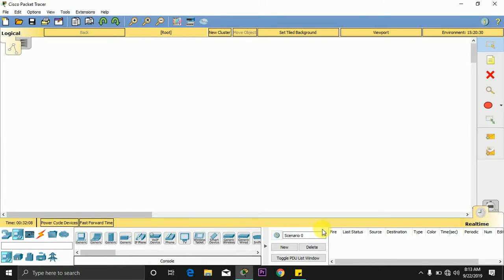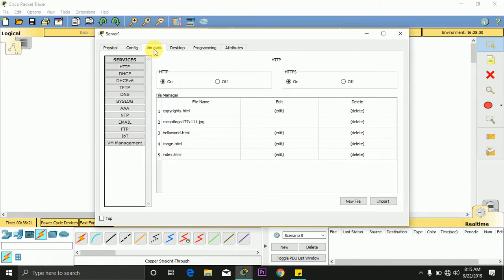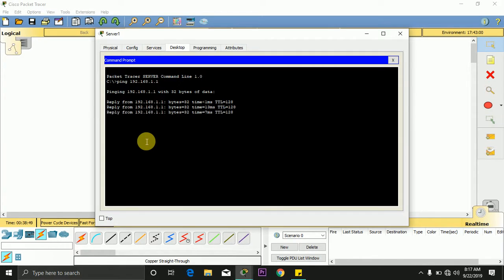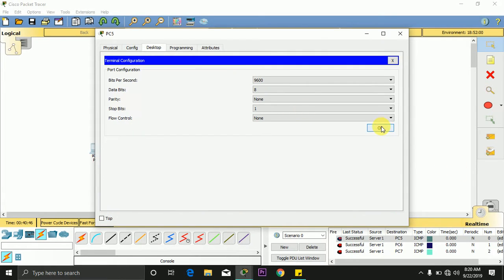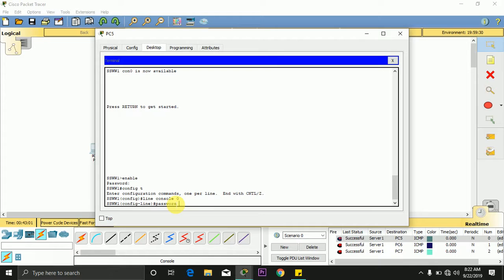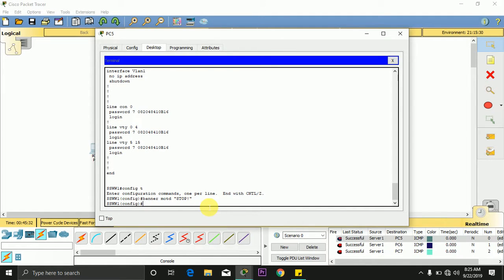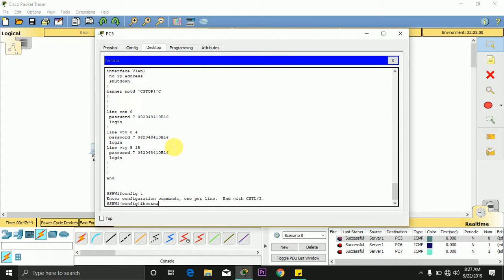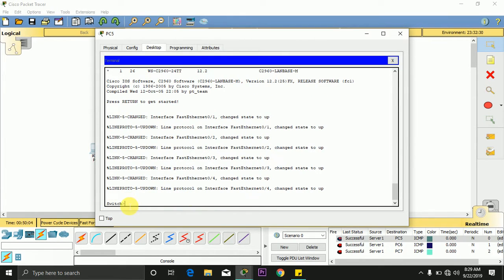GARO, JOHN JEFFERSON - PACKET TRACER TUTORIAL